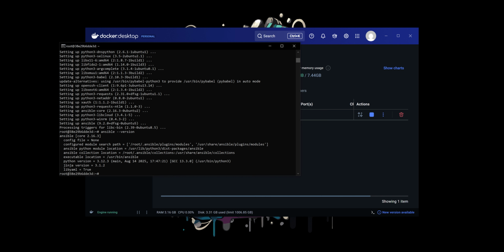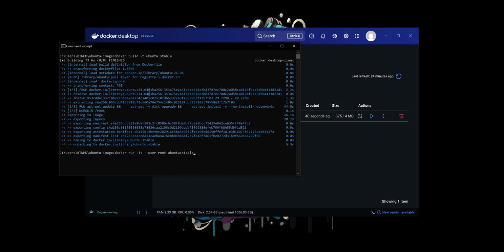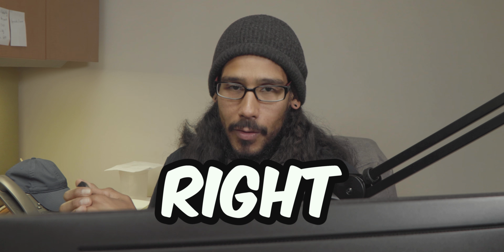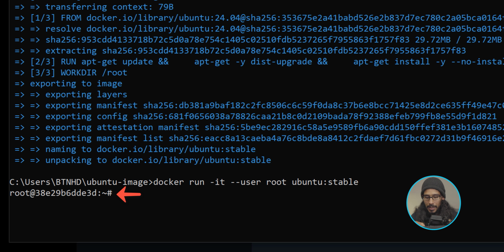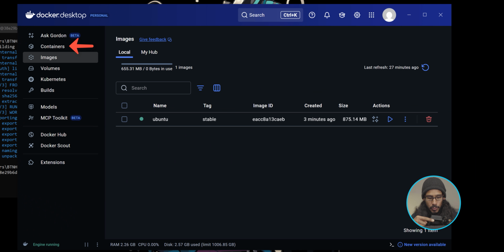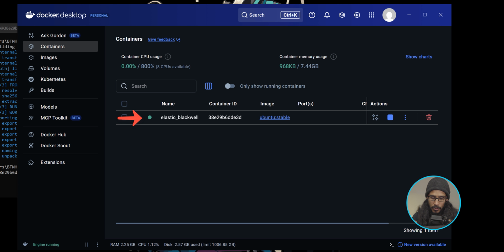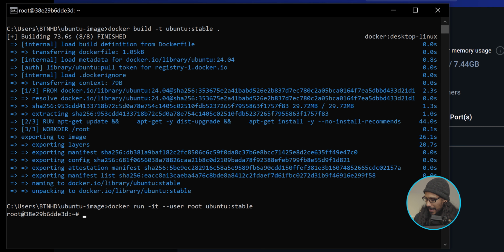Run an Ubuntu Image in Docker (Step-by-Step)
Learn how to run an Ubuntu image in Docker the right way.

Chapters
0:00 Introduction
0:12 Logo Introduction
0:14 Quick overview
0:17 Command Prompt
0:23 Docker Run Command
0:45 Check Container Status
1:02 Updating the Linux container
1:21 Install Python
1:31 Install Python PIP
1:55 Install Ansible
2:22 Conclusion